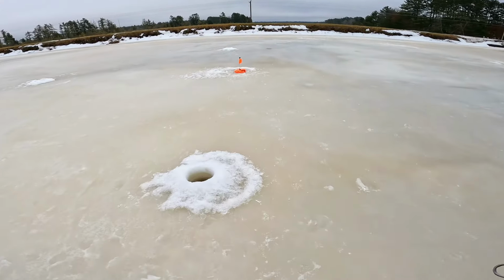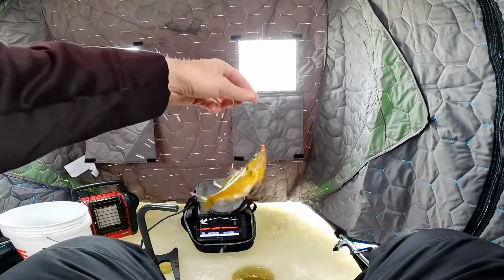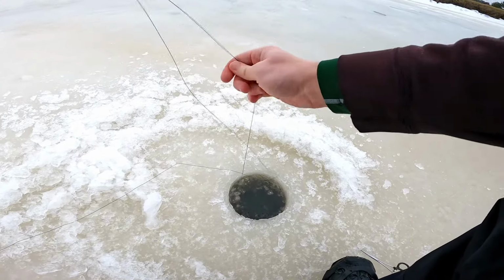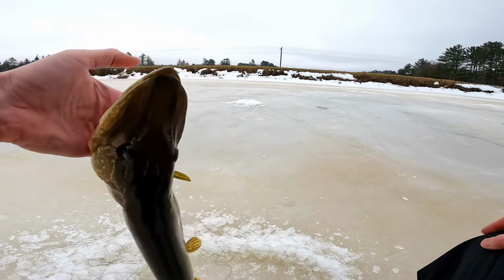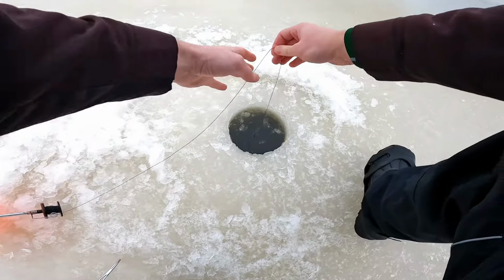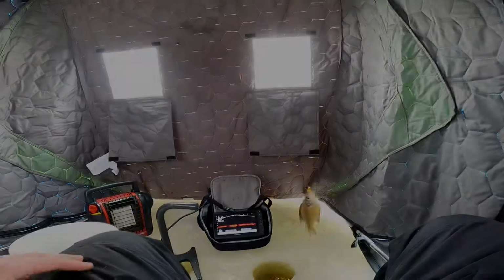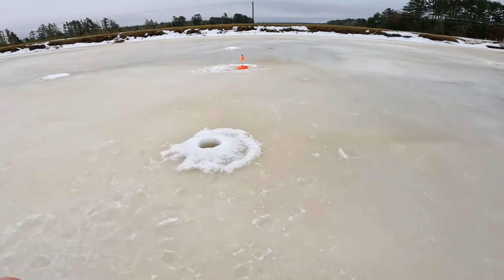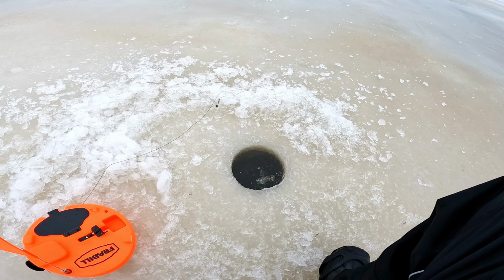Fish were LOADED in the timber! (Back to back to back catches from the same hole!)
We got lucky in finding a honey hole this trip. Every pike came from the same hole in the span of about 2 hours. We moved other tip ups around the area, but still only had bites from this hole. Shows how fish can sometimes relate to such a small area! In ice fishing that can make things difficult, but you have to be willing to move around to find that one spot!